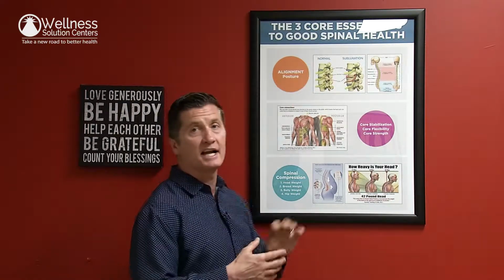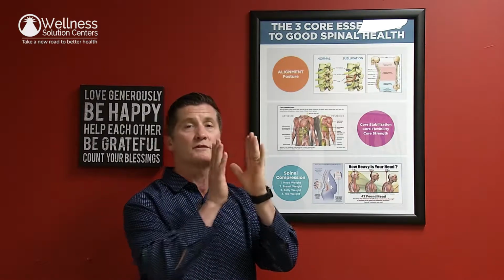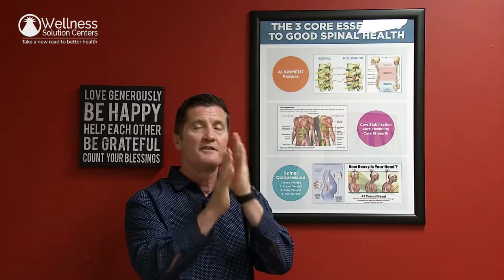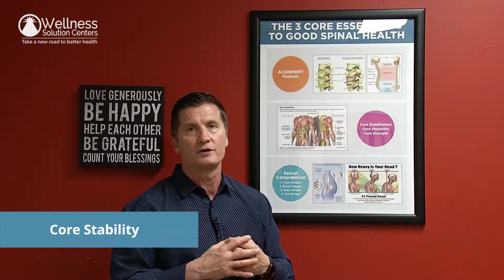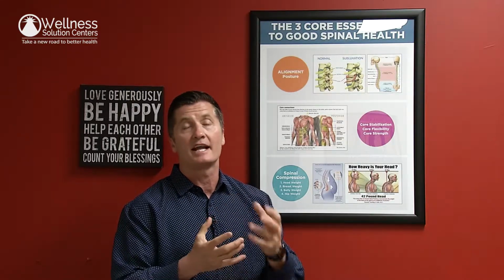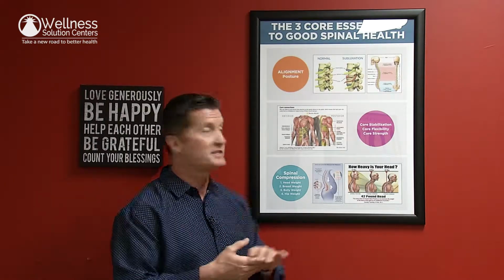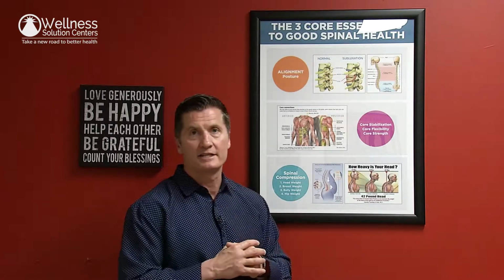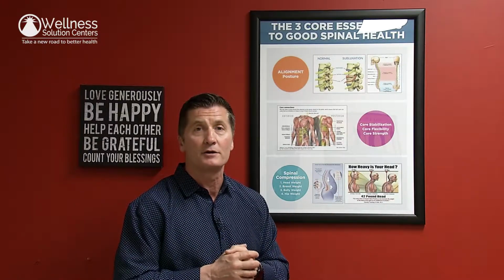Newtown PA Chiropractor - Spinal Arthritis Explained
Unsure of what Spinal Arthritis actually is?

Well, it usually occurs in the lower lumbar or cervical parts of the spine and is caused by pressure being placed on the vertebra. This inflammation not only causes pain but can make it almost impossible to go through the day!

Take a look at this video where Dr. Dane breaks down arthritis!